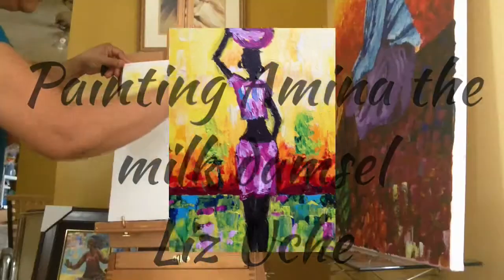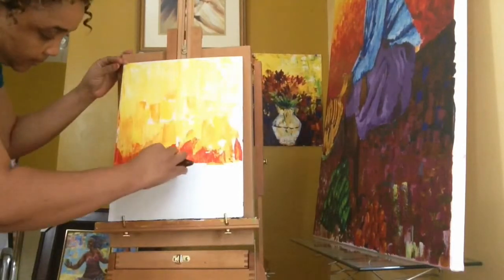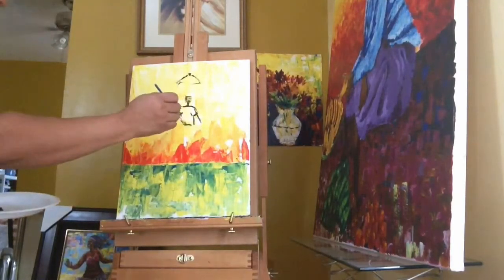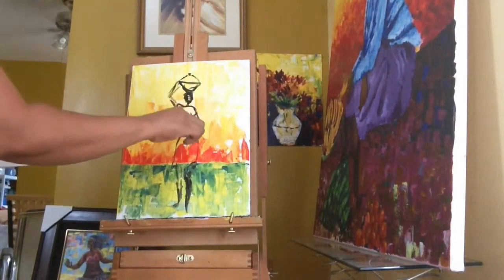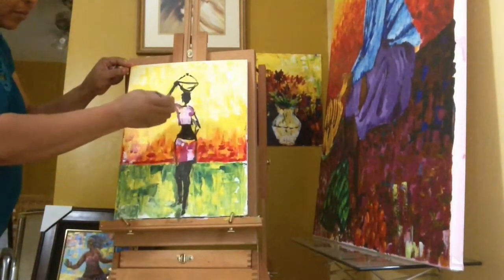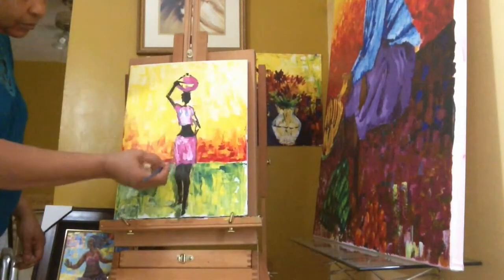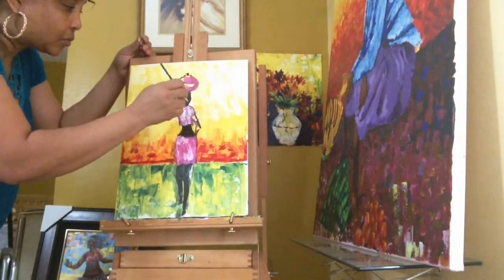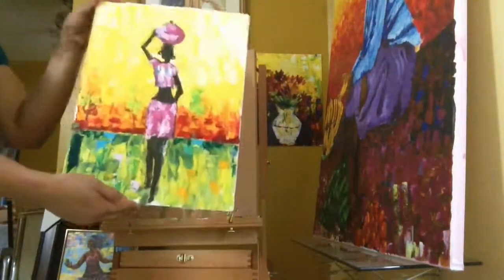Painting tutorial on how to do a composition with acrylic and palette knife. " Amina "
Building a composition from scratch with acrylic paint and palette knife.